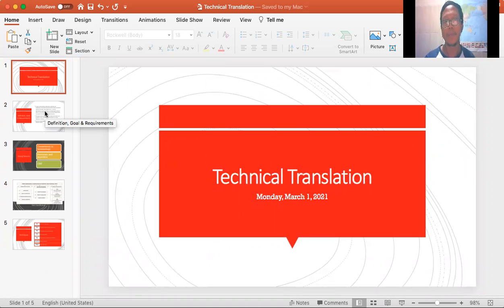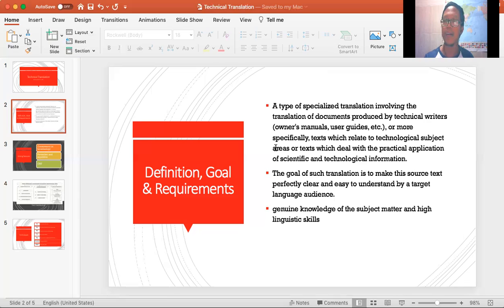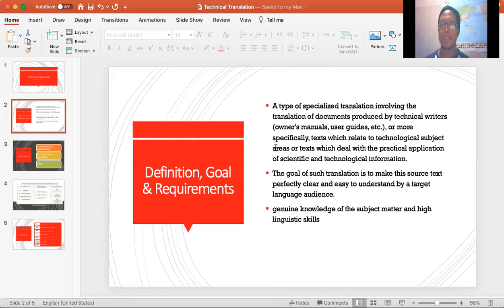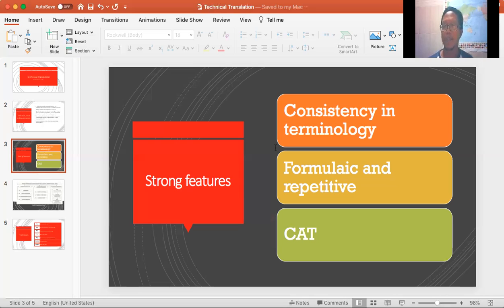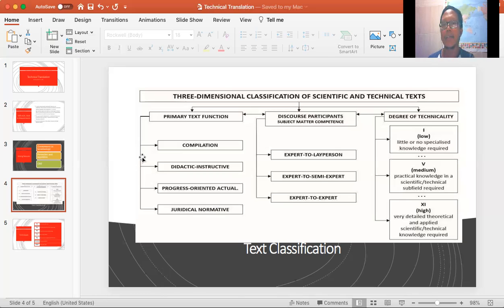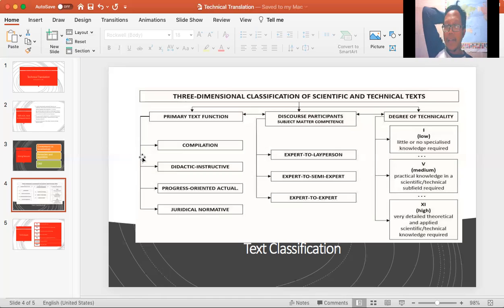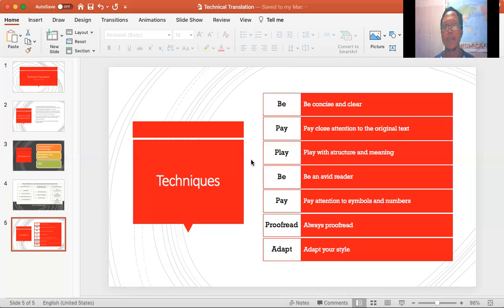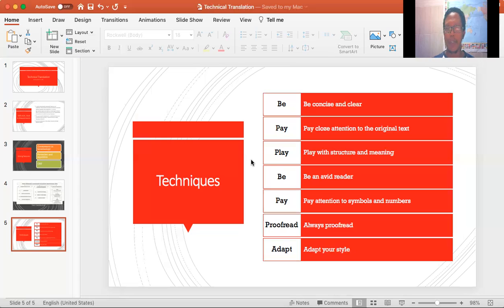Technical Translation, March 1, 2021